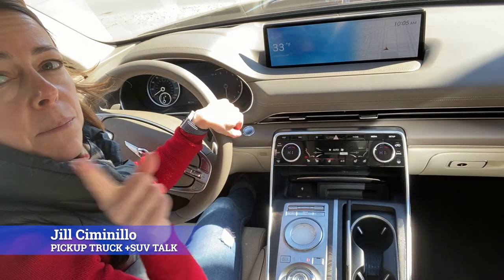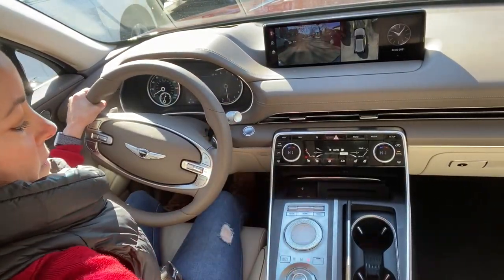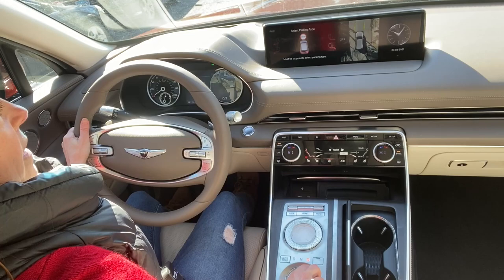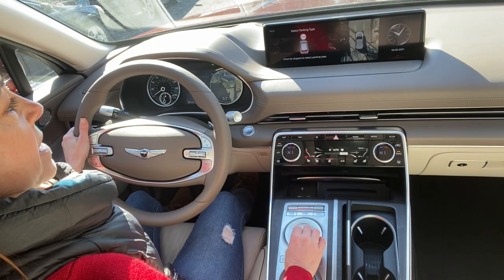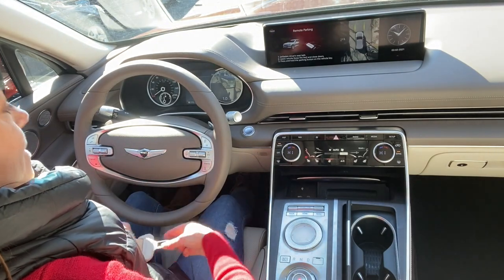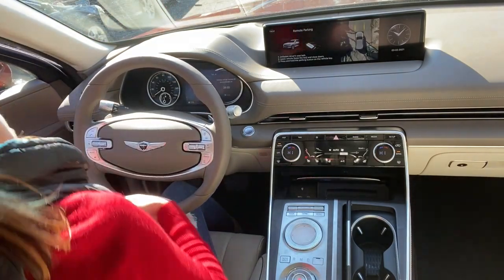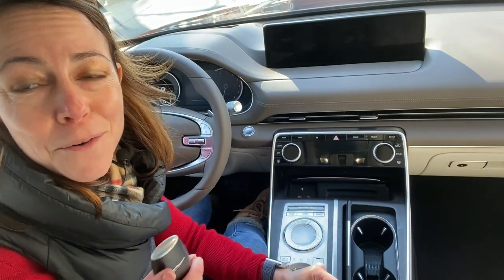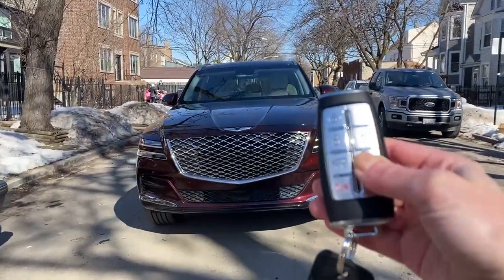How cool is that?!? 2021 Genesis GV80 Parallel Parking Itself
In this short video, we take a closer look at the 2021 Genesis GV80 and its parallel parking feature. Yes, the SUV will park itself and you don't even have to be in the vehicle! It is a cool feature on the GV80 for sure.